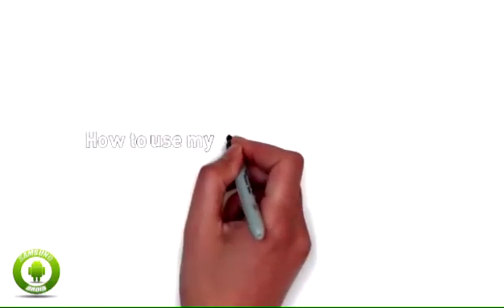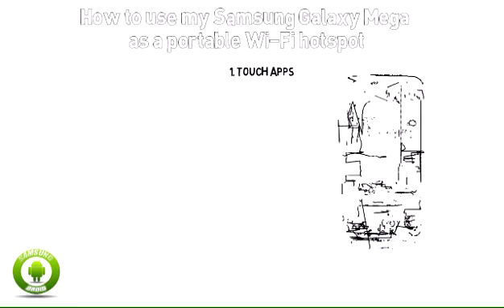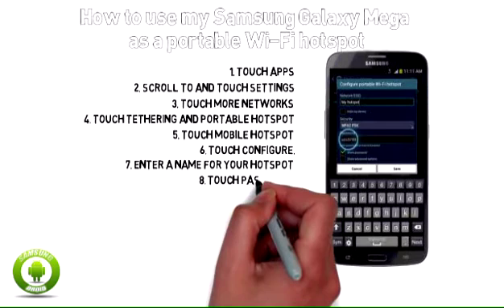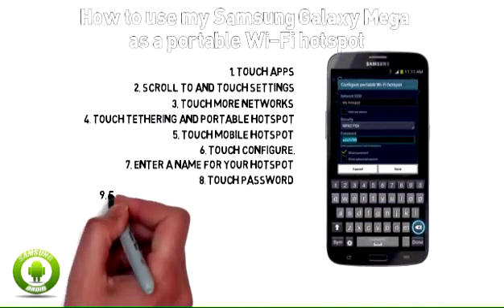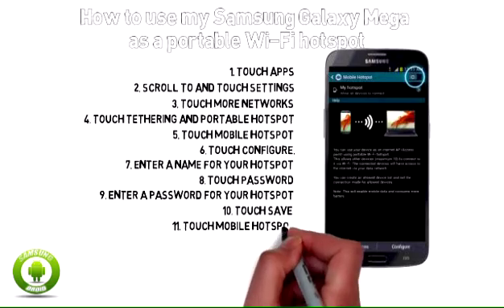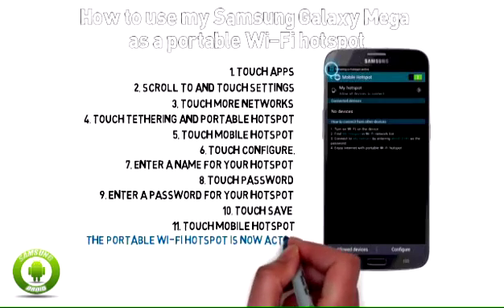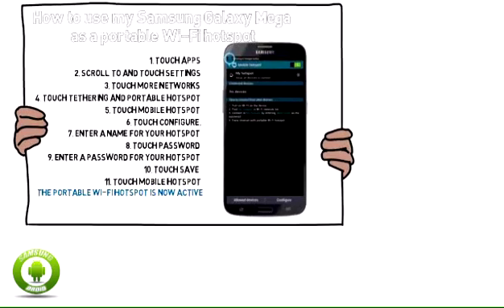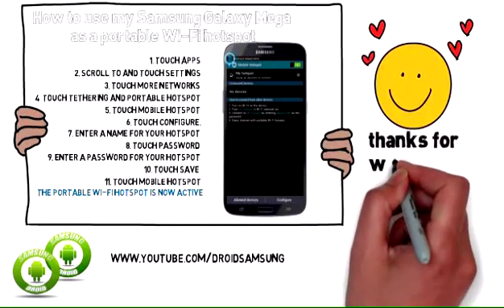How to use Samsung Galaxy Mega as a portable Wi-Fi hotspot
How to use my Samsung Galaxy Mega as a portable Wi-Fi hotspot